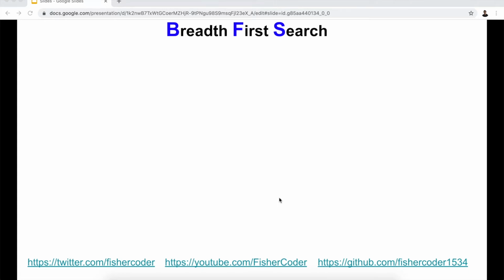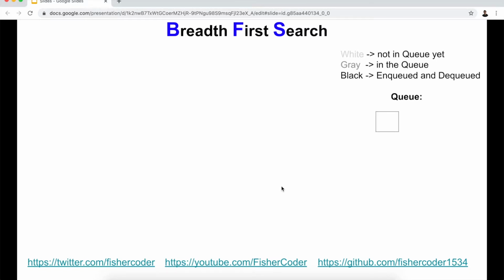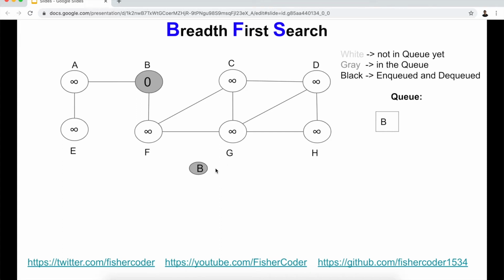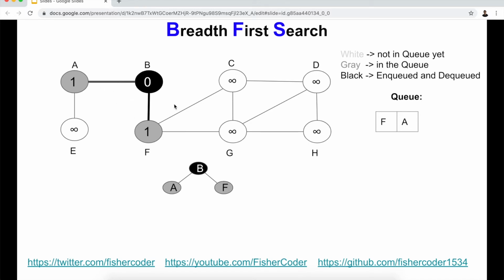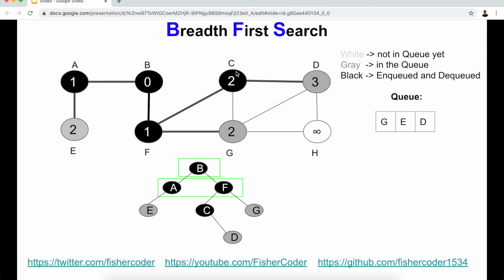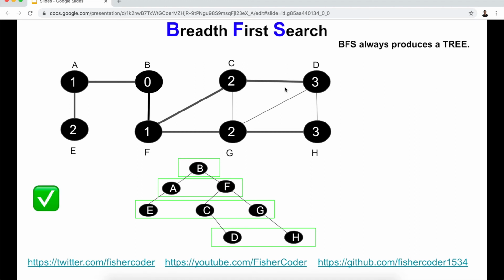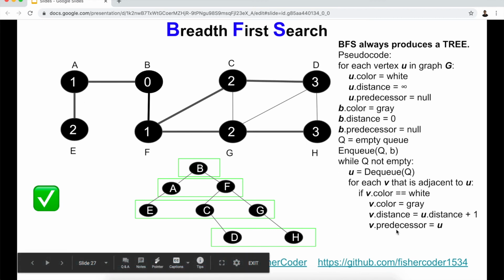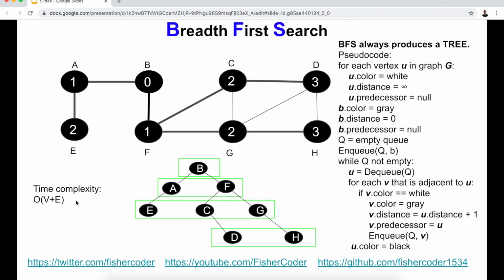Breadth First Search Algorithm in Computer Science - CS Lecture Ep 3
Breadth First Search Algorithm is a very popular and basic graph searching algorithm for tackling either directed or undirected graph problems.

It's a very foundational algorithm for more advanced graph search algorithms.

Time complexity: O(V+E) where V is the number of edges in this given graph and E is the number edges.

My ENTIRE Programming Equipment and Computer Science Bookshelf: